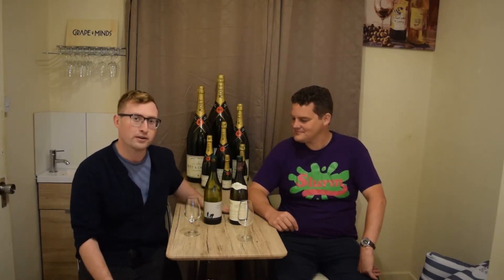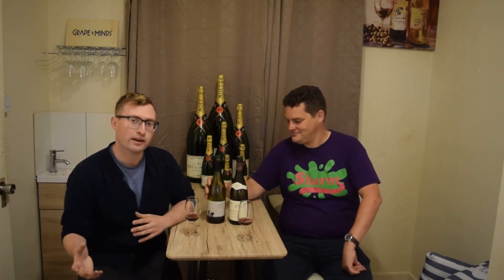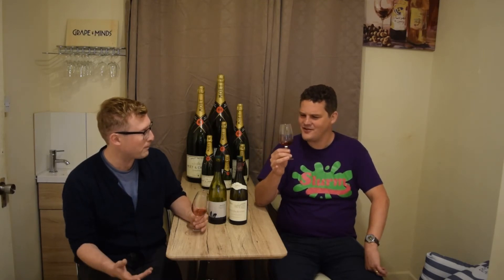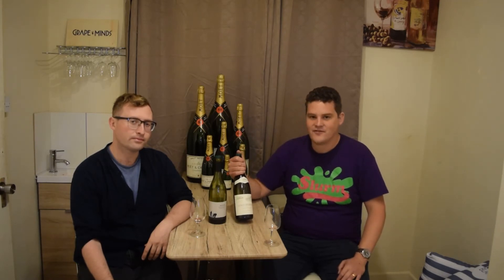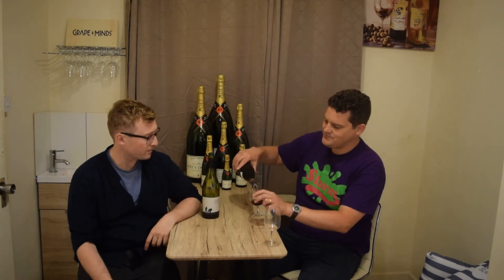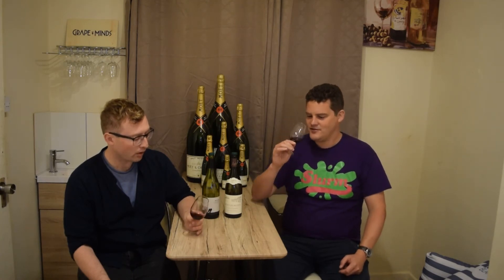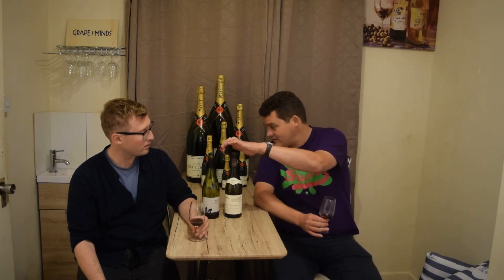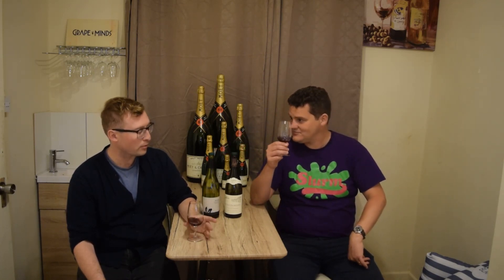Pinot Noir - Pflüger Durkheimer and Auxey-Duresses 1er Cru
Freddie and Mike shine a spotlight on the crowd favourites from a Grape Minds Pinot Noir tasting, which also happen to be two brand new wines in store!